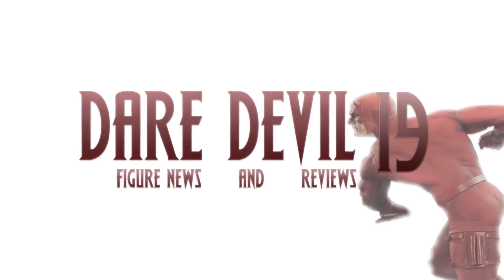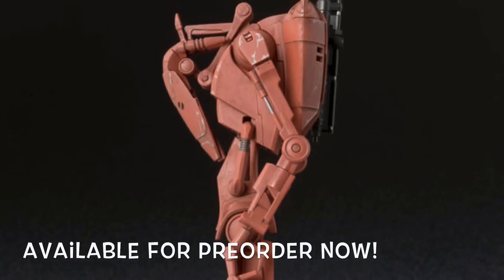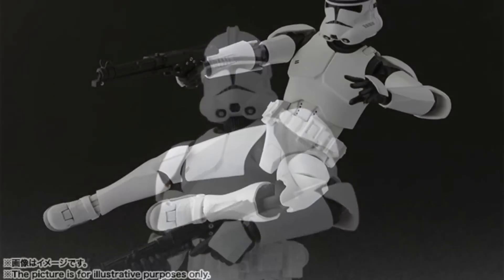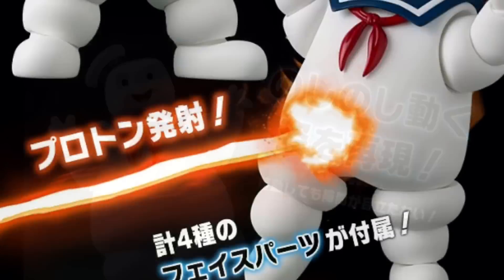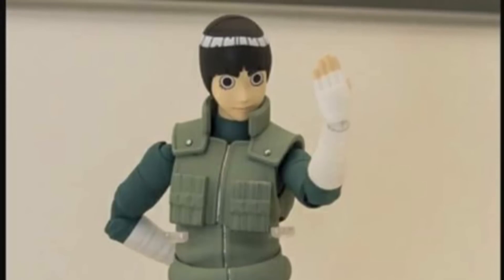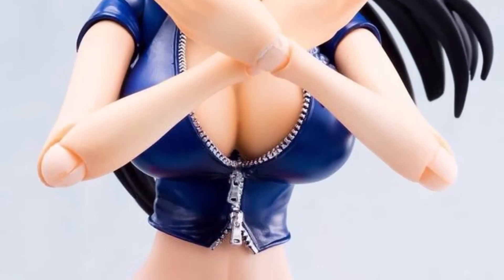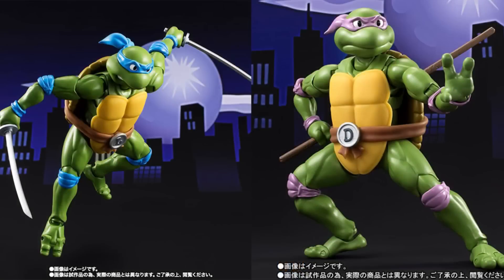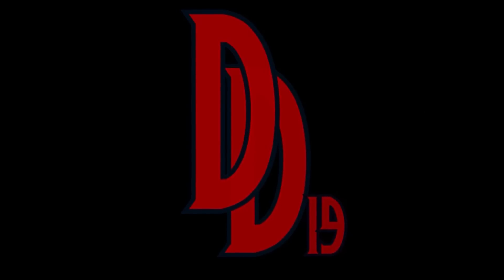Action Figure News #77 SHF Star Wars SHF Stay Puft SHF Naruto VAH Nico Robin & Upcoming Reviews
What's up everybody, today I have some more action figure news for you. Not a whole bunch of stuff but a little bit of news and info. Plus a look at my upcoming reviews for August. Hope you enjoy the vid!